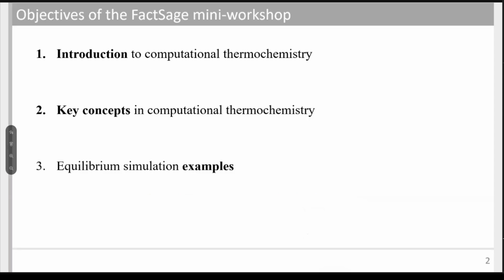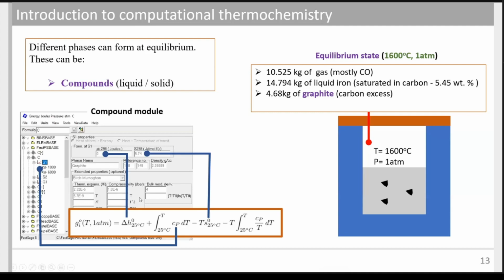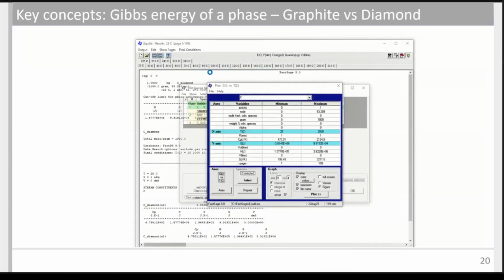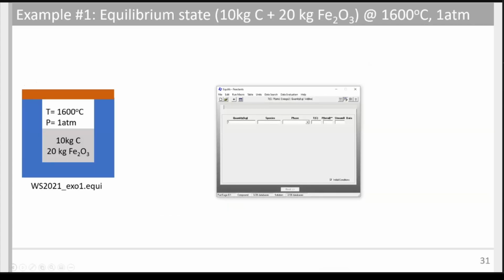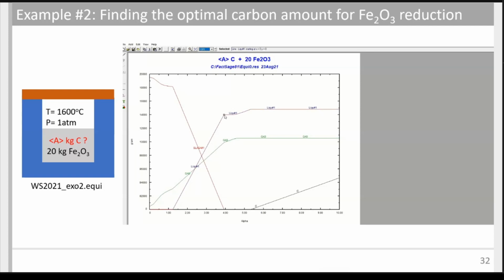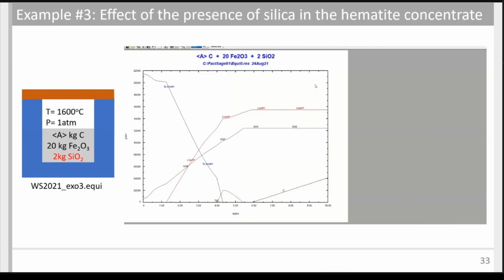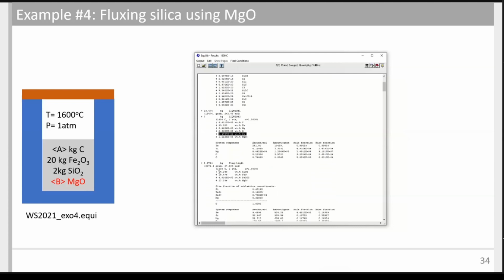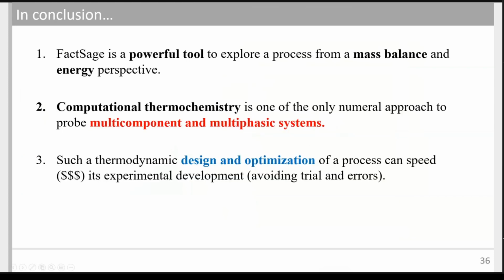Introduction to thermochemistry via FactSage (Jean-Philippe Harvey)